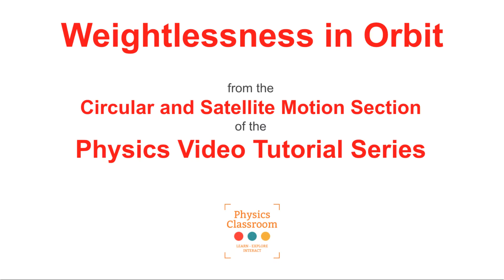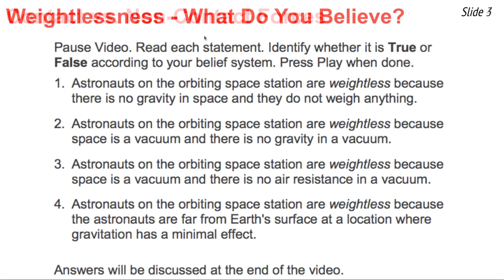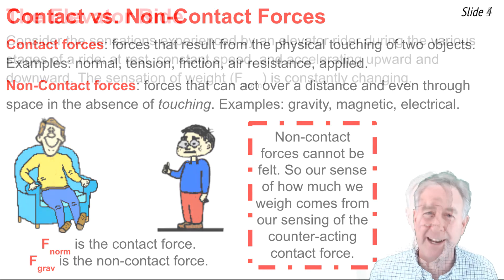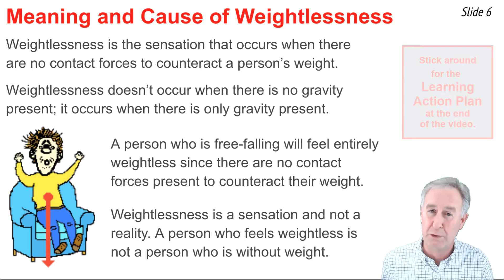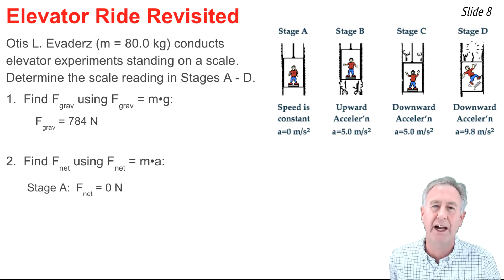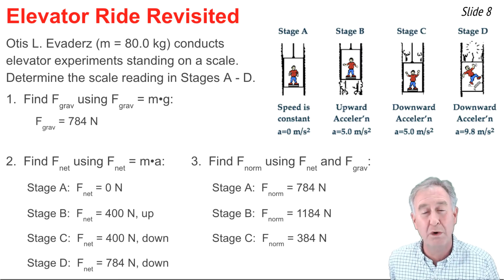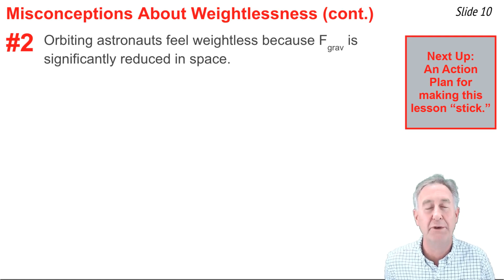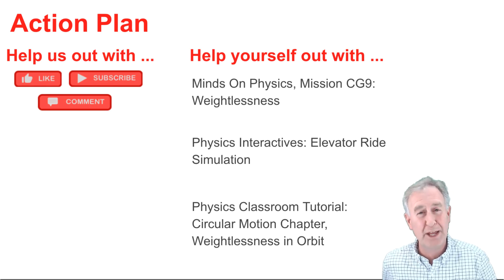Weightlessness in Orbit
This video tutorial lesson explains the meaning of the term weightlessness​ and identifies the cause of weightlessness. The variety of learner misconceptions associated with the topic are addressed.

Student Action Plan includes:
Minds On Physics, Mission CG9: Weightlessness

Tutorial on Circular and Satellite Motion; Lesson 4: Weightlessness in Orbit